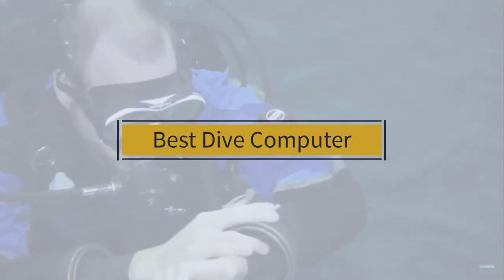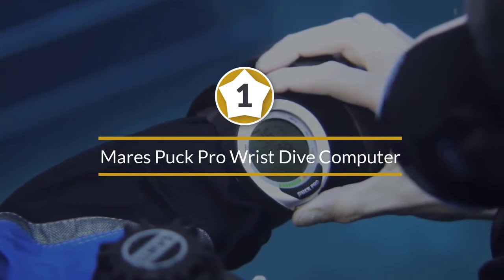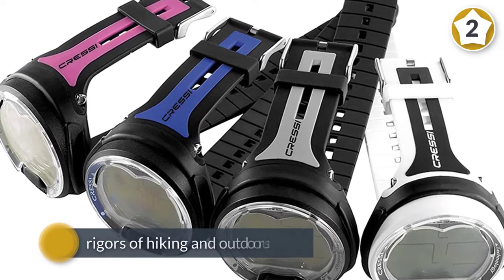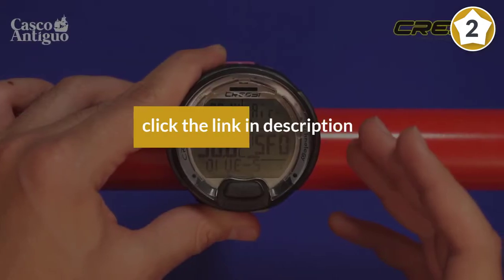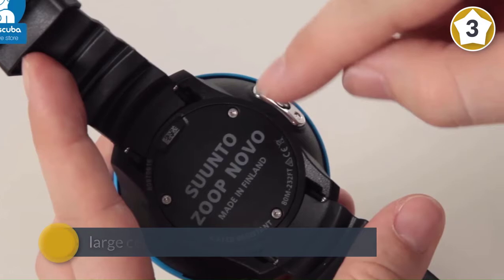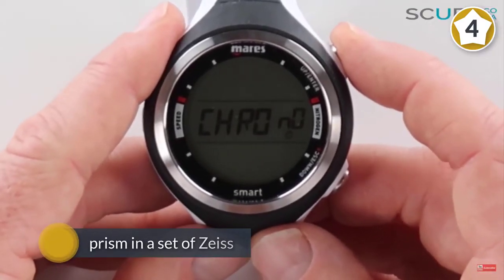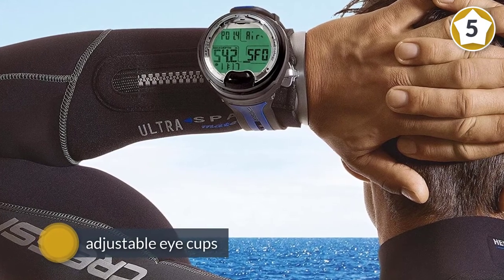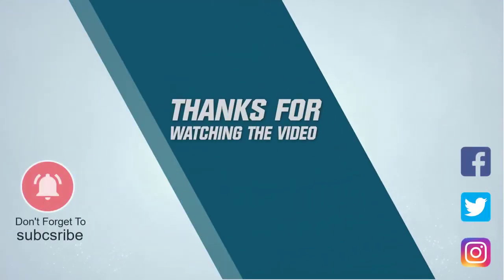Top 5 Best Dive Computer Reviews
List products in video. Click the link below check on Amazon:

1. Mares Puck Pro Wrist Dive Computer for Scuba Diving:

2. Cressi Scuba Diving Computer - 3 Dive Programs:

3. Suunto Zoop Novo Dive Computer:

4. Mares Smart Wrist Dive Computer:

5. Cressi Leonardo Underwater Diving Computer: